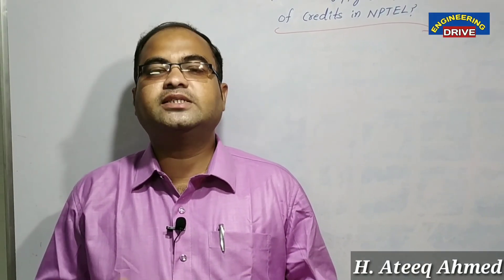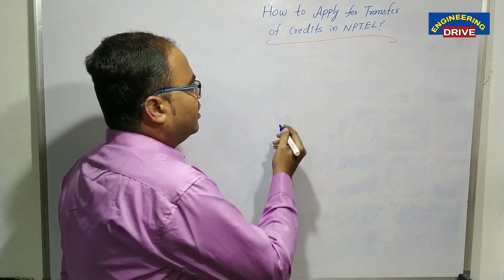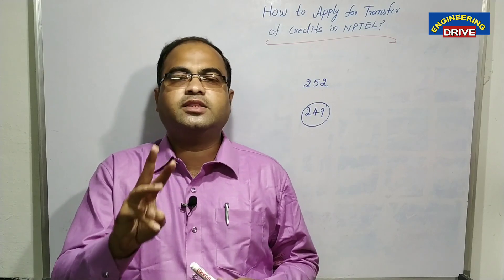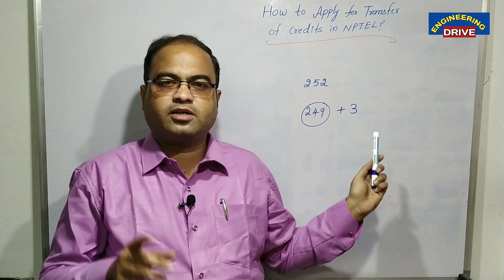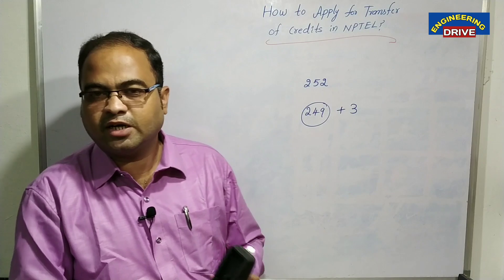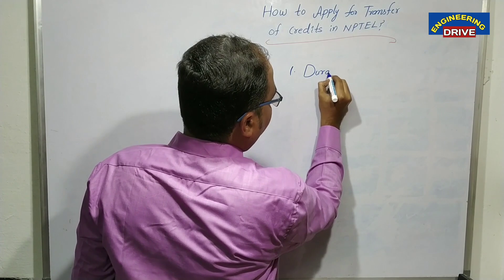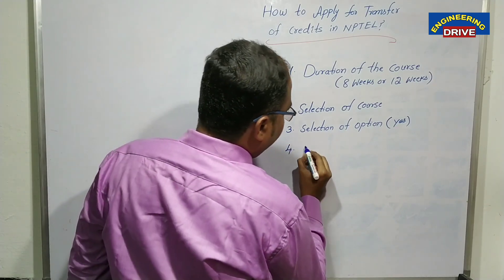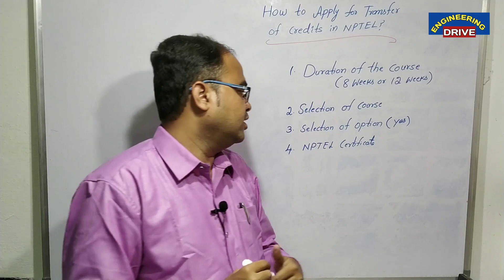How to Apply for Transfer of Credits in NPTEL?